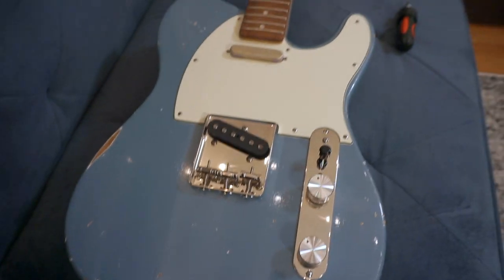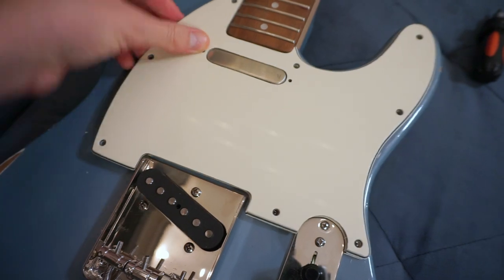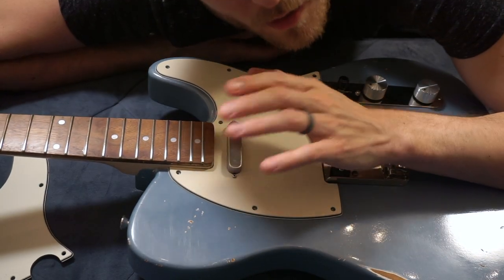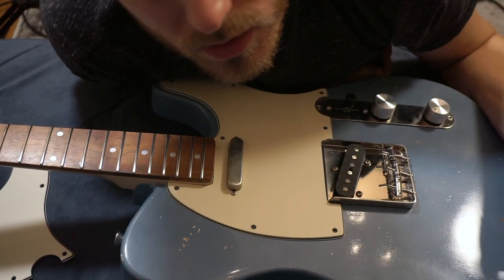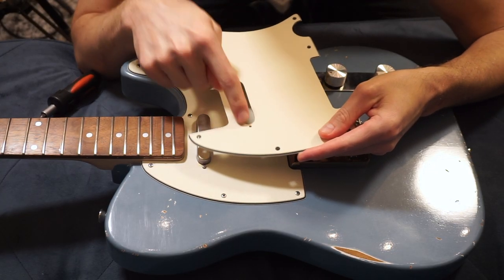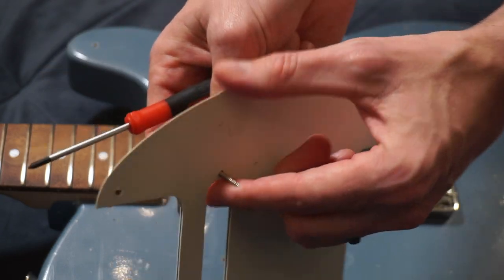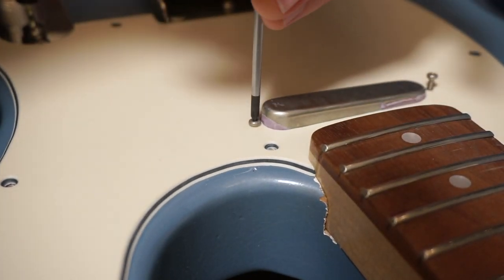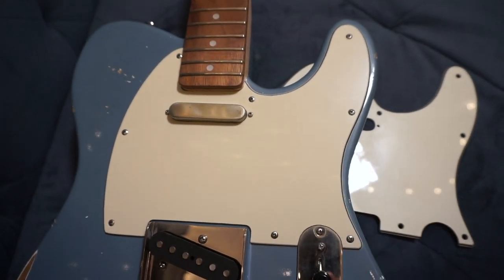How To Change Your Pickguard | Easy DIY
In this video I show you how to change your telecaster pickguard easily at home! You will need a phillips head screw driver. This is one of the most easy mods you can easily do to your guitar. It's also a great way to make your guitar unique and stand out.

Follow on Instagram: @vanhoutenguitars

The Gear I'm Using:
Camera - Sony A6000
Camera Lense
Sony Camera Mounted Microphone
Sony Tripod
GoPro Camera